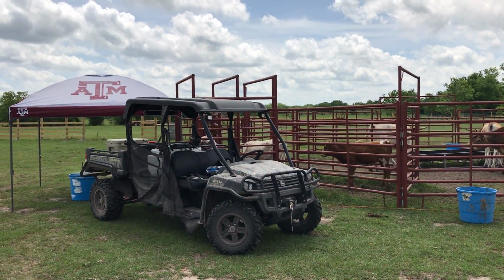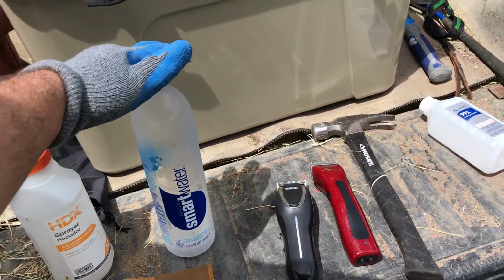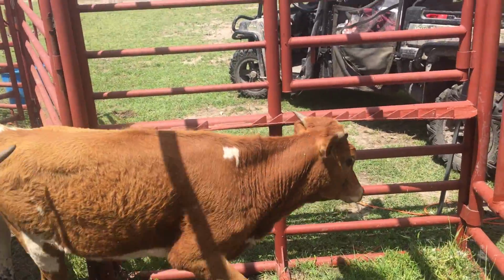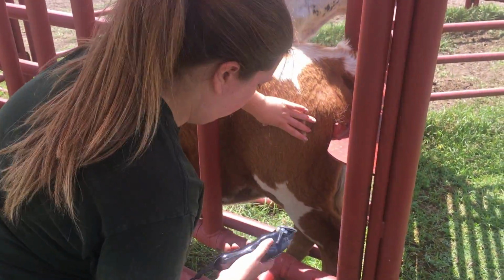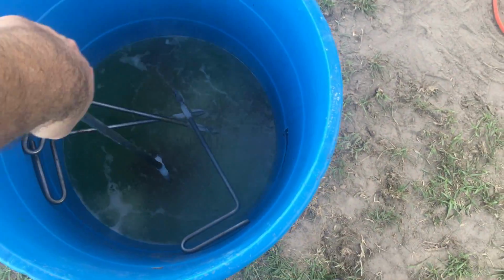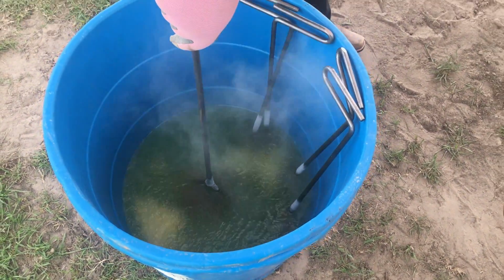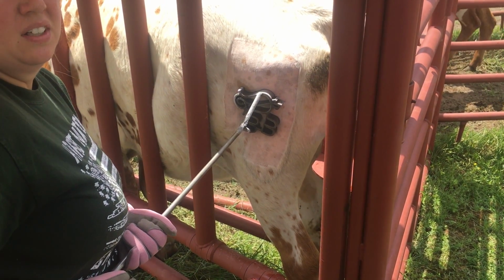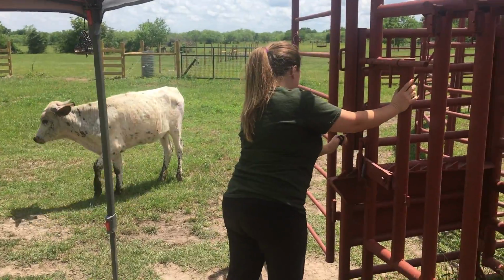How to Freeze Brand Cattle, Calves, Longhorns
If you are new to ranching, or freeze branding, this how-to video will give you detailed steps of the tools needed, how to prep before the branding begins, how to use a cattle chute, and the entire process of freeze branding your cattle. Freeze branding is a safe and less traumatic process of branding cattle in order to protect against theft, keep track of health information for your cattle, and be able to identify the genetic lineage of the cattle in your herd. It is also a great way to make your mark (literally) and market your livestock.